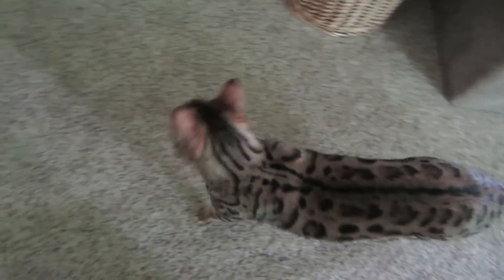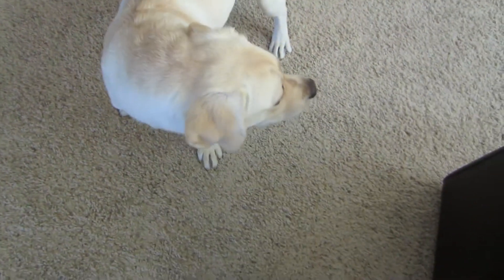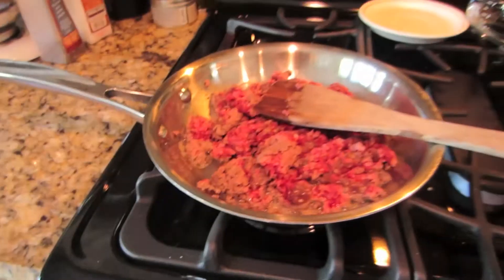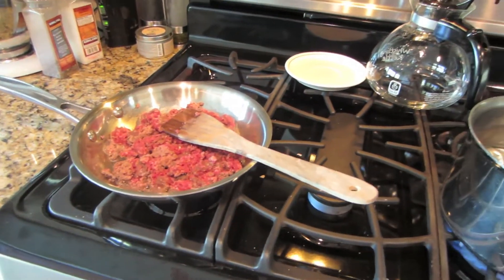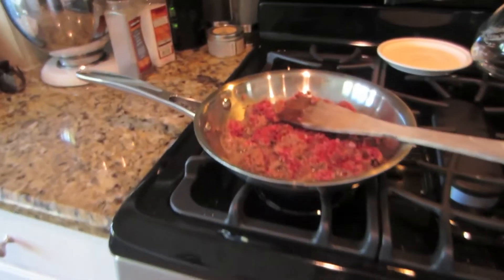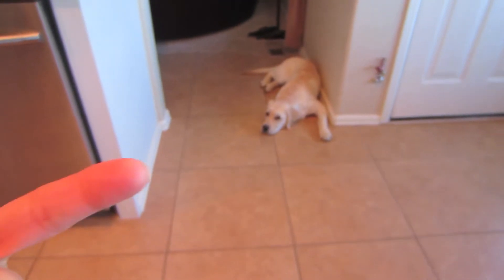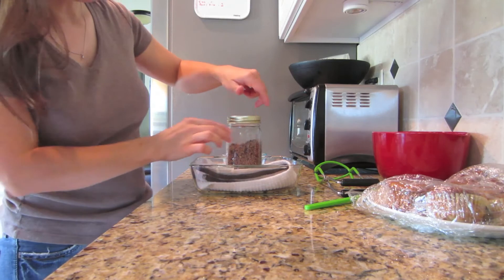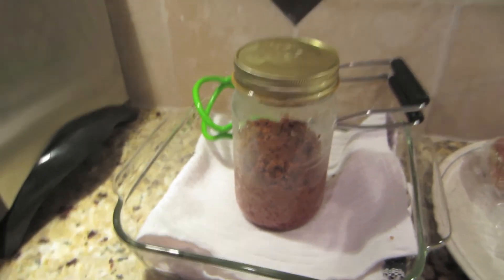Can She Can? - Vlog 10.1.13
*I follow a slightly modified Paleo Diet due to intolerance to some veggies and fruits. For a complete paleo food plan please visit some of these sites